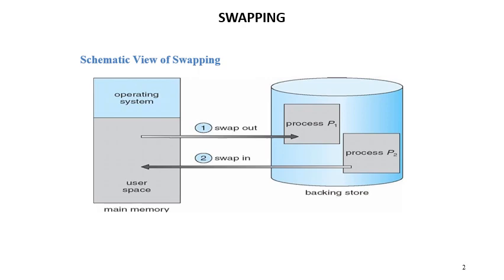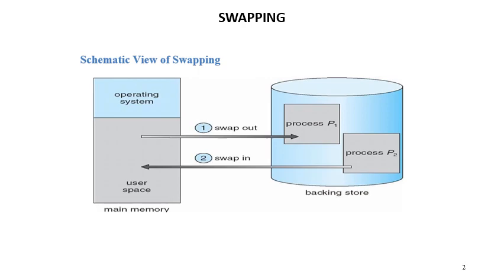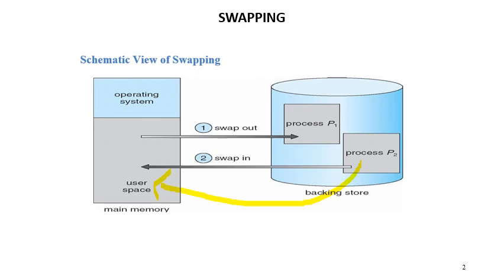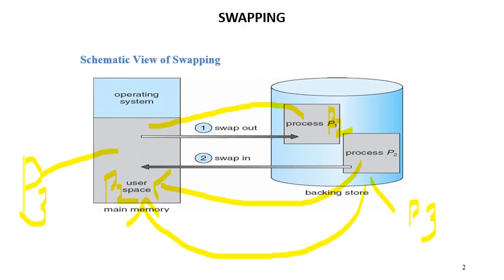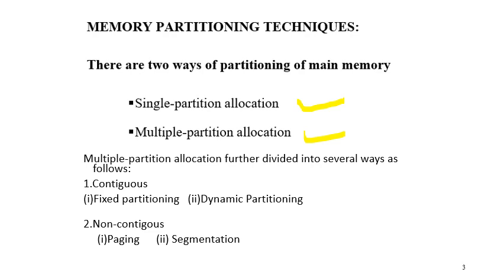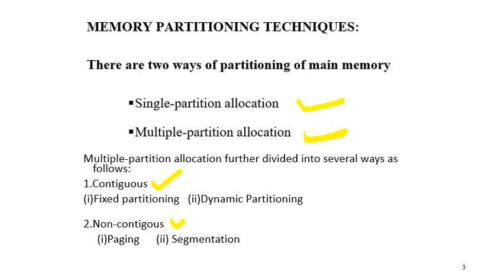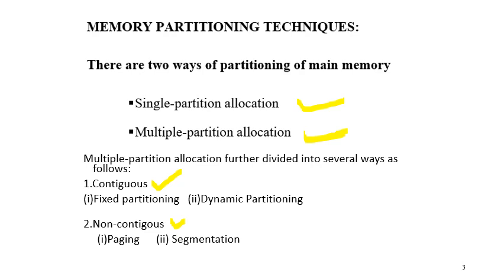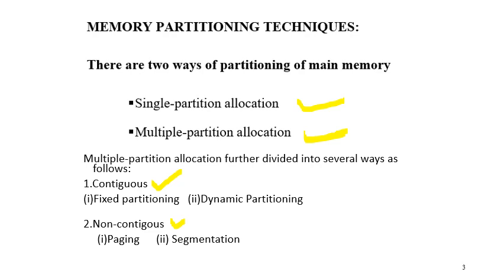JNTUH NRCM R20 CSC22 OS UNIT4 LECTURE3